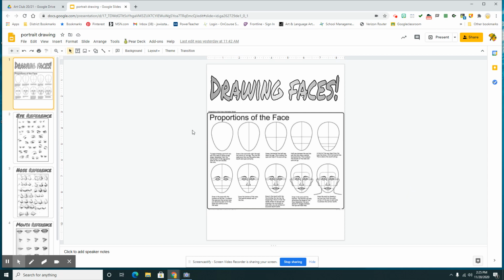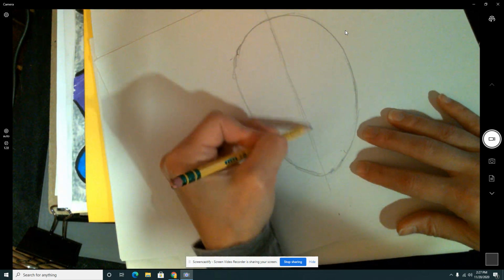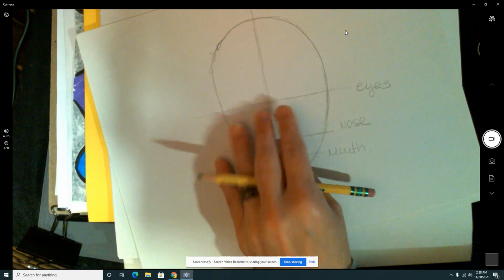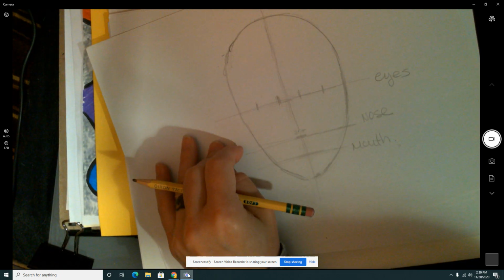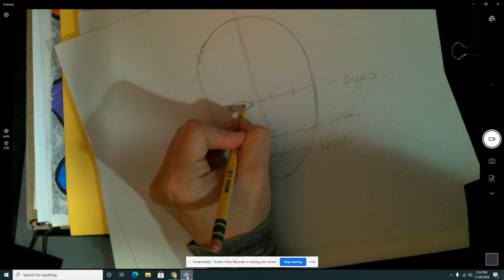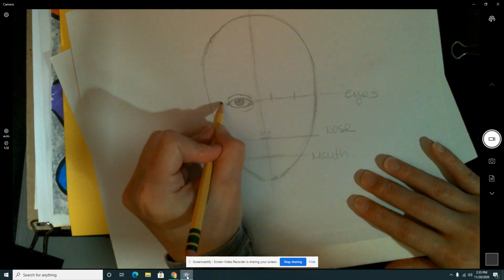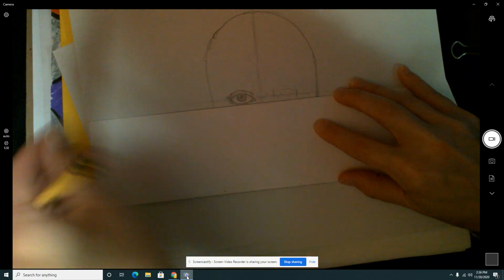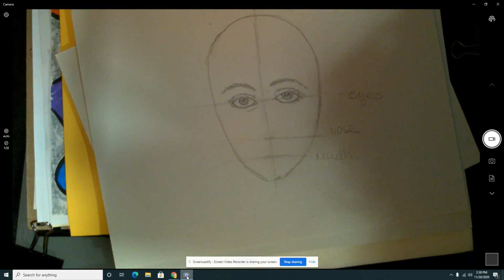Portrait drawing part 1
Putting in the proportions of the face and adding eyes!